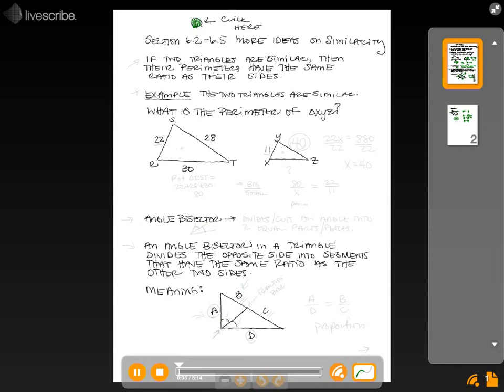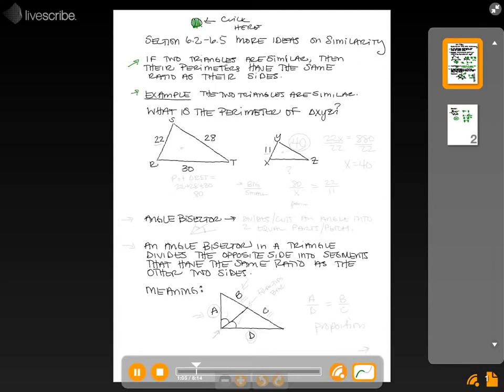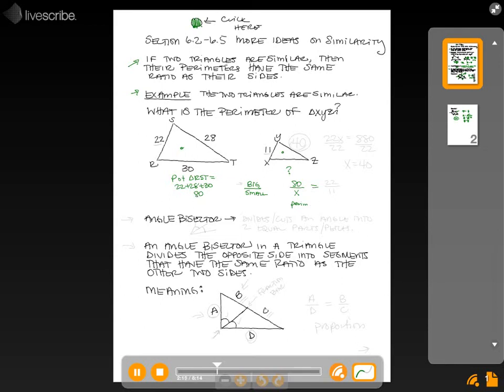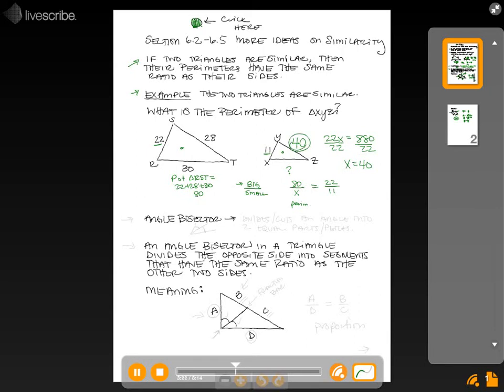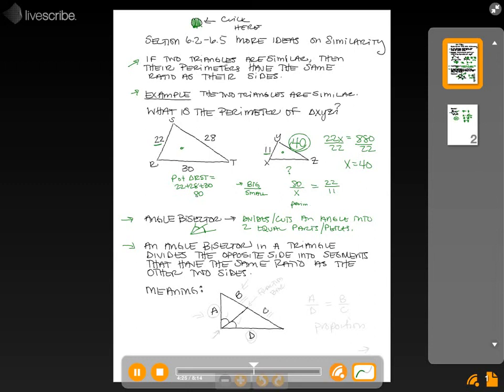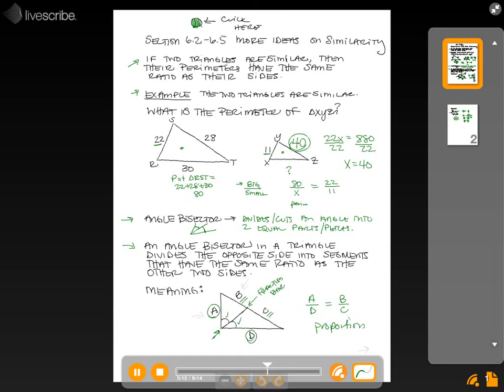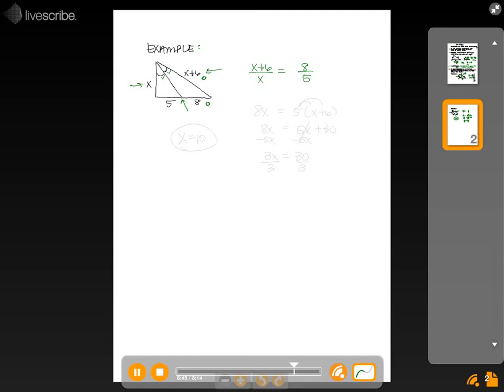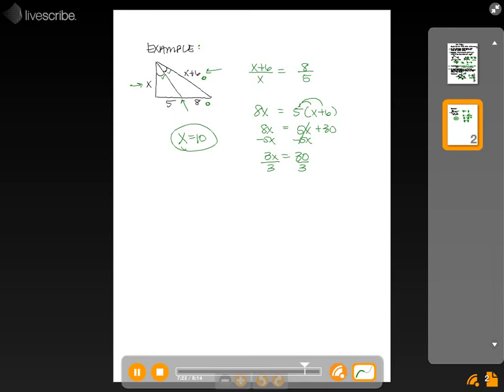Section 6.2 to 6.5 Similarity Proportions